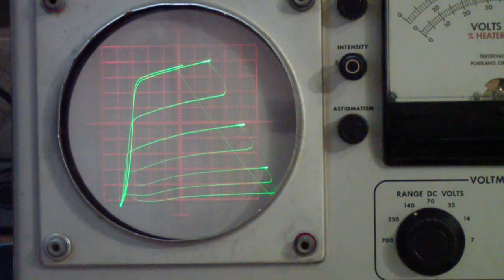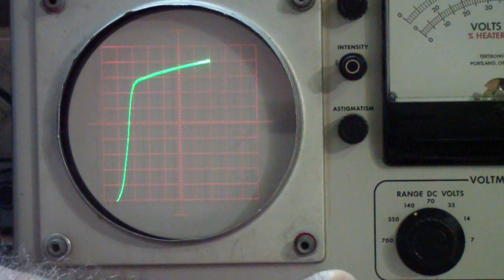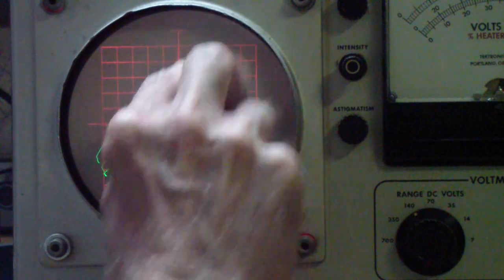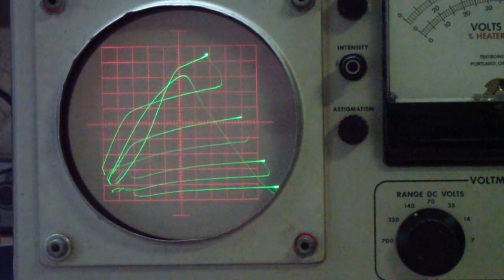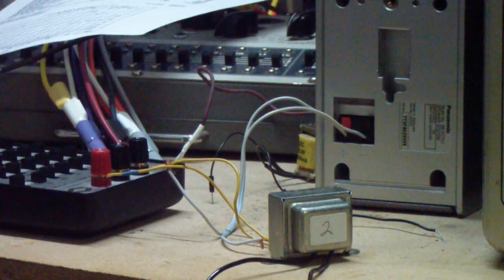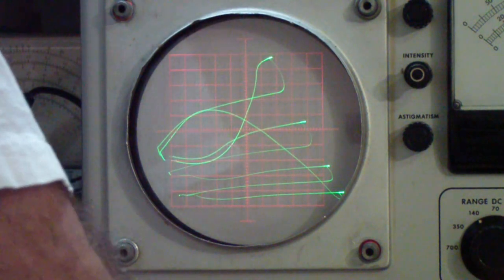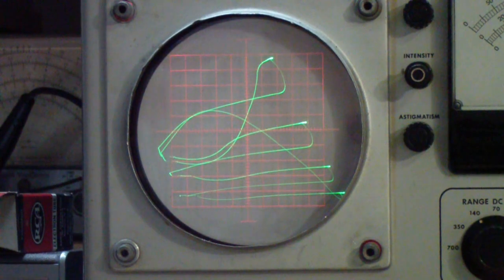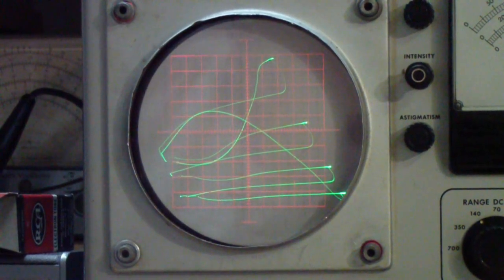TTT319 Still More On Why Tube Amps Sound Different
Using the Tektronix 570 Curve Tracer to understand the effect of output transformers on the sound of tube amplifiers.